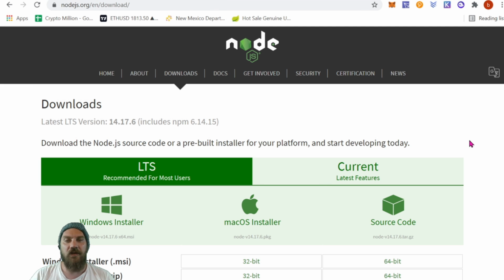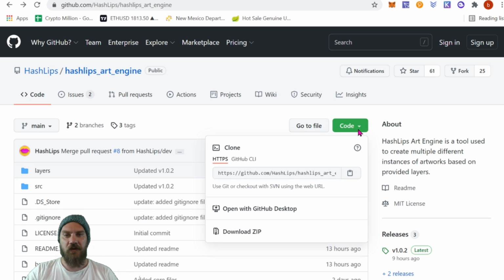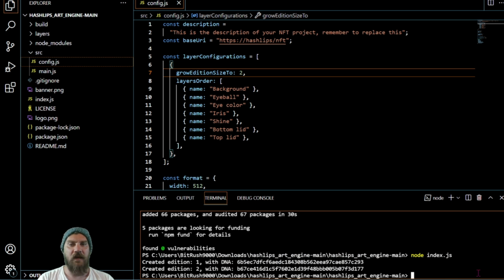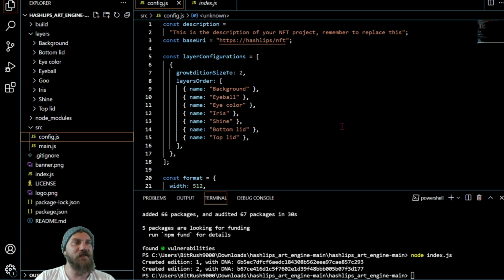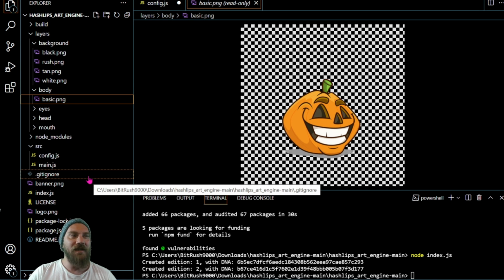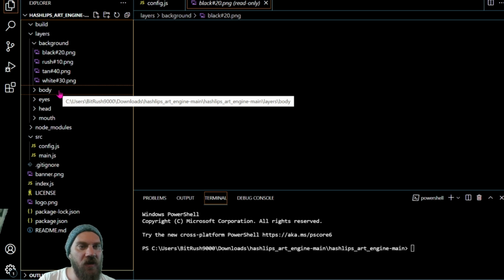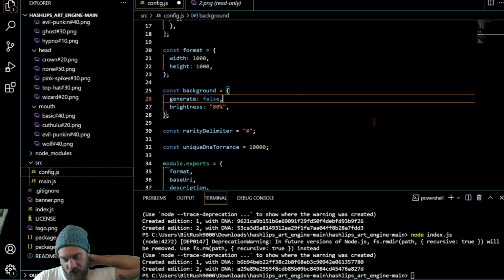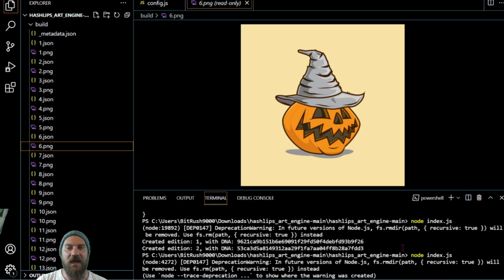How to Generate 10,000 Random NFT Art Files (No Coding Needed!)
In this video I'm going to teach you how to create randomly generated NFTs from your individual art layers. This is going to be a complete start to finish process with no coding knowledge needed!

💸 Tips Appreciated!!!
ETH - 0x4f6Cb155B513c6b917Beab345a01be235a2DB28E

Time Stamps

0:00 Intro
0:09 Welcome
1:15 Overview & Credit
4:07 Node.js
4:42 Visual Studio Code
5:52 Download Project Files
7:33 Selecting your Folder
8:21 Install Canvas
9:02 Test Generator
11:36 Directory Overview
13:54 Swapping Out Art
15:30 Editing Config File
18:29 Setting Trait Rarity Weights
20:40 Testing With Our  Own Artwork
22:17 Make Final Edits
24:26 The Final Render
25:05 Checking Output
26:57 Outro